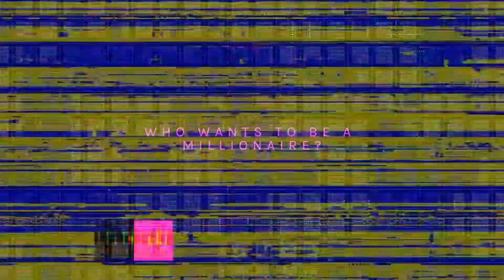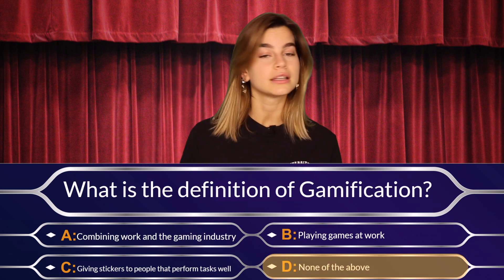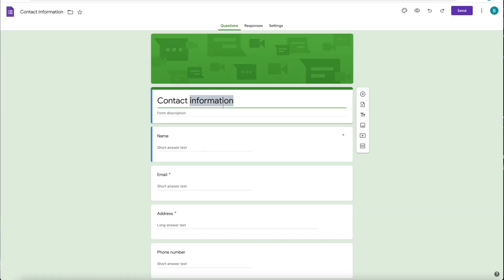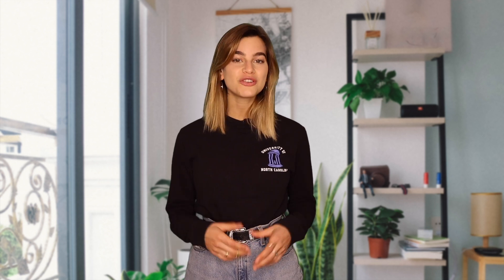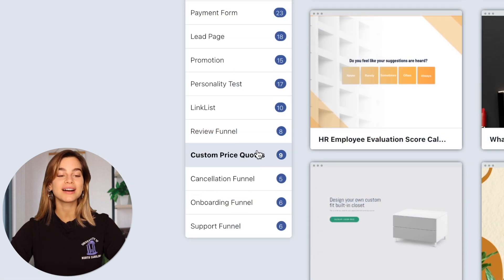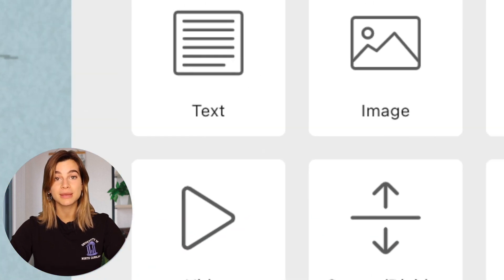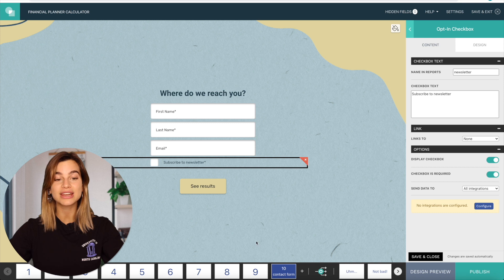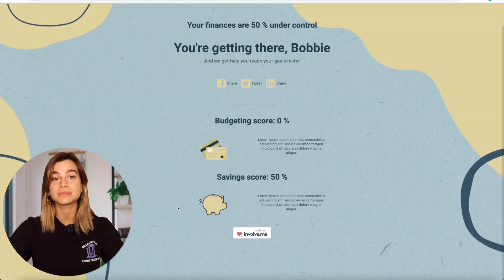How To Increase Website Engagement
Want to increase user engagement on your website? Here are a few easy tools you can make your website more interactive and engaging.

In today’s clustered digital world, it is difficult to stand out which is why gamification can assist you in motivating your customers to interact with your online content and help increase engagement.

Through interactive quizzes, you can boost the number of people that engage with your website. Instead of using Google Forms to try and engage your users, try an interactive survey, funnel, or form.

Involve.me offers more than 200 templates that you can choose from in order to achieve this.
How to make your website more interactive?:

0:00 Intro
0:17 Gamification to increase engagement
0:29 Let's play Who Want's to be a Millionaire?
1:06 Definition of Gamification
1:27 Benefits of Gamification
1:58 How you can make your website more engaging
2:28 Solution #1: Create a Google Form
2:53 Solution #2: Find or create a plug in
3:03 Solution #3: Use a no-code builder tool like involve.me
3:36 Tutorial on involve.me
5:13 Discount Code
5:30 Outro

2 MONTH PROMOTION ENDED.